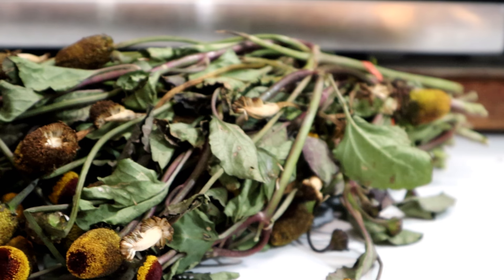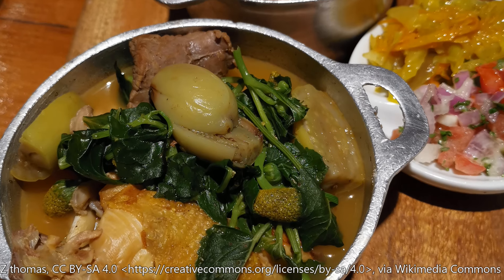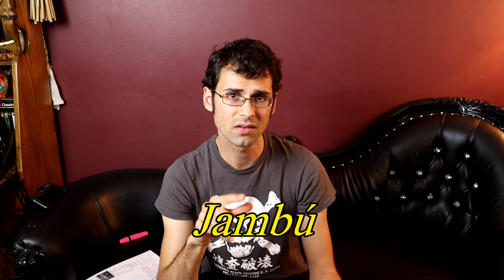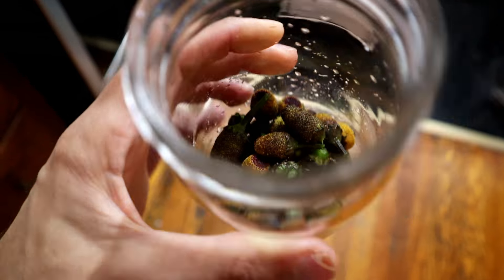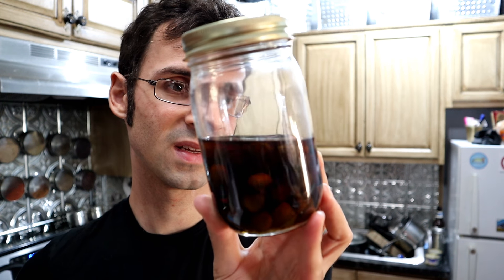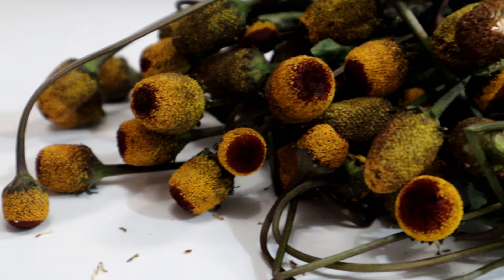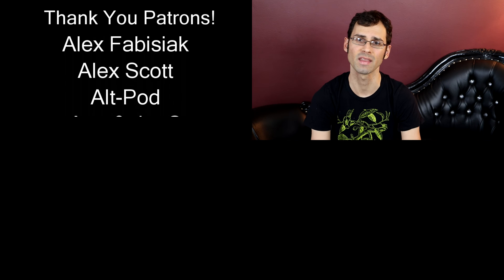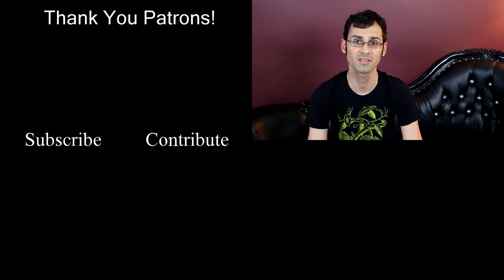BUZZ BUTTONS - Cooking Experiment With Toothache Plant, a Flower That Numbs Your Mouth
Toothache plant - Amazing Plants
Binomial Name: Acmella oleracea
Location: New York City, USA